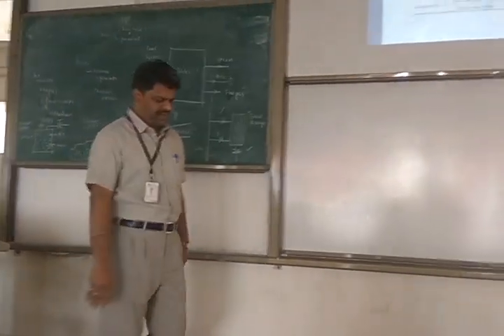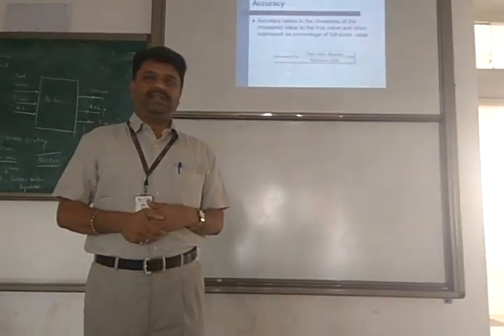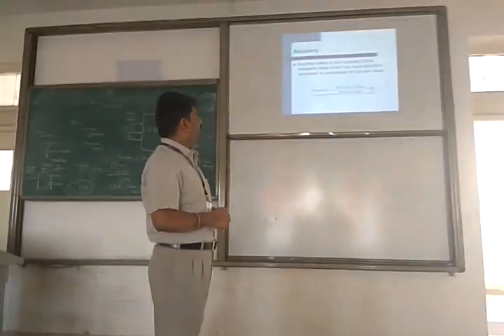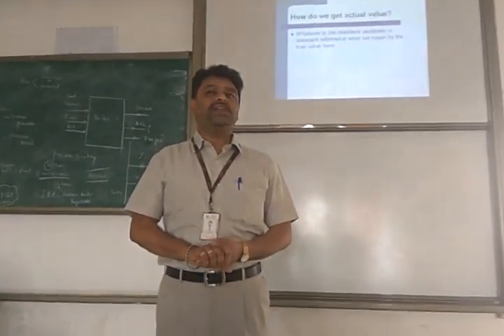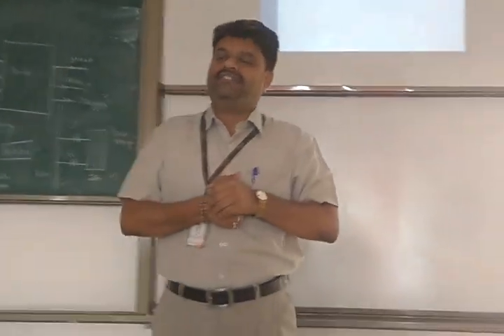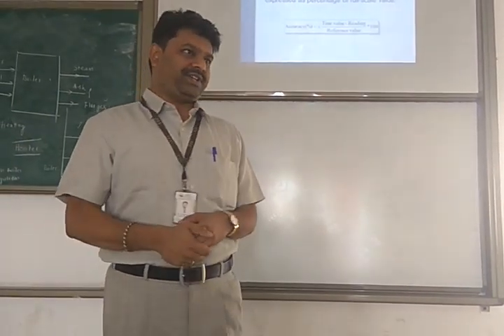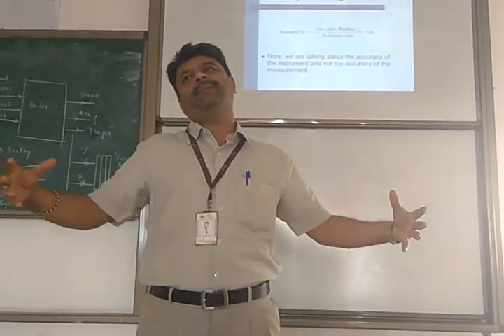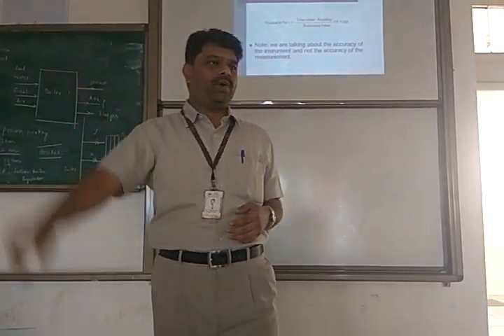Lec 2 Characteristics - accuracy